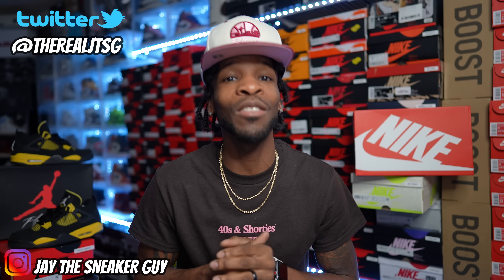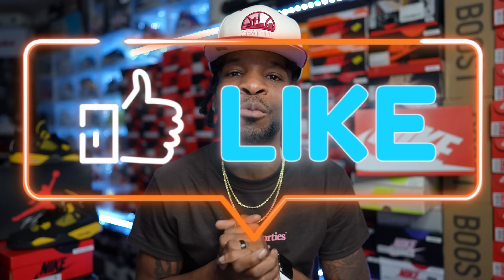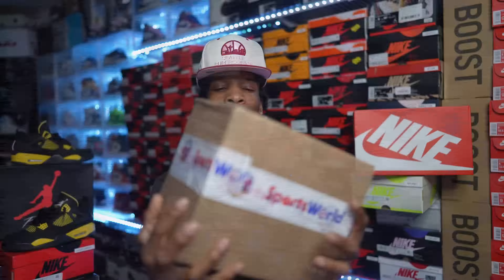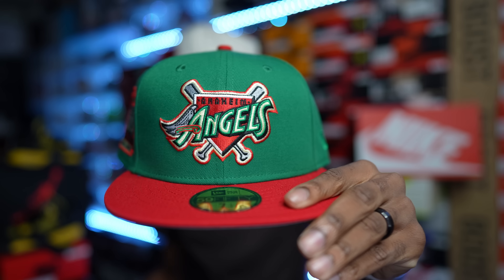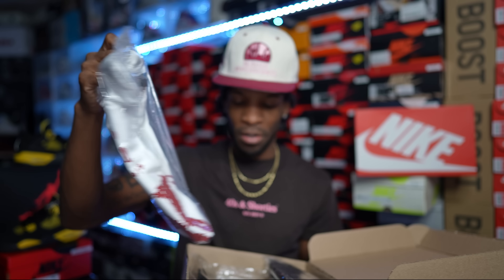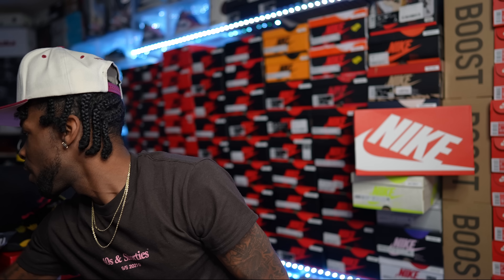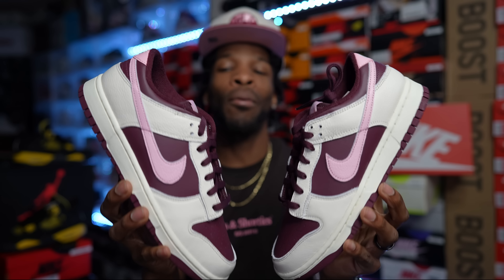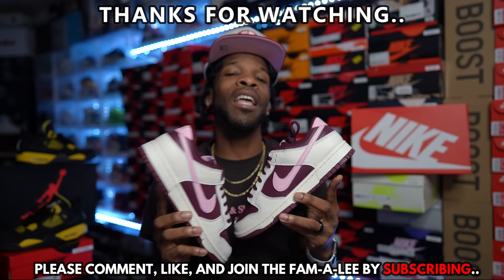FIRST LOOK!! THESE ARE MUCH BETTER THAN I EXPECTED UPCOMING NIKE RELEASE W/ UNBOXINGS!!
$JayTheSneakerGuyLLC

CHECK HIM OUT/ CONTACT HIM @